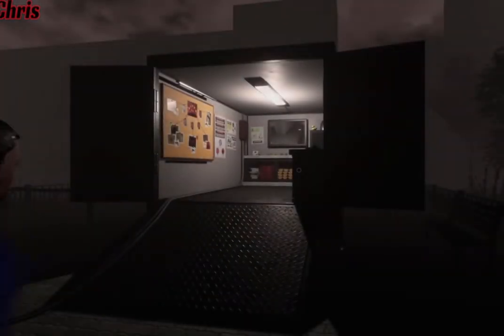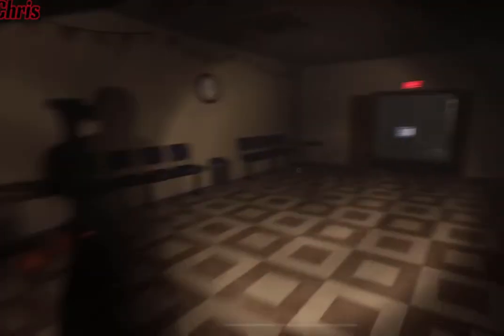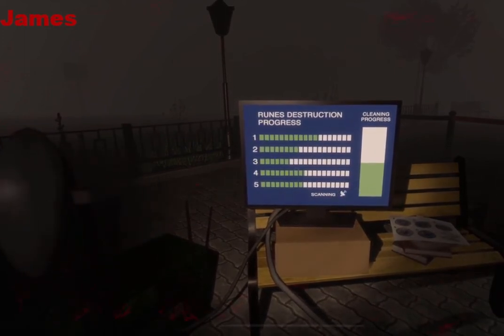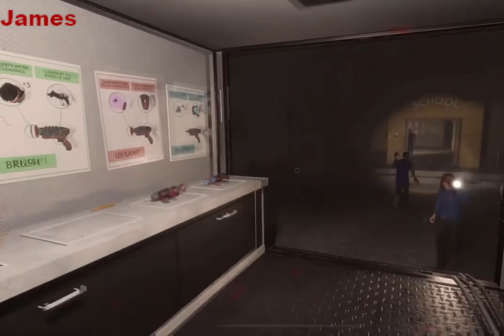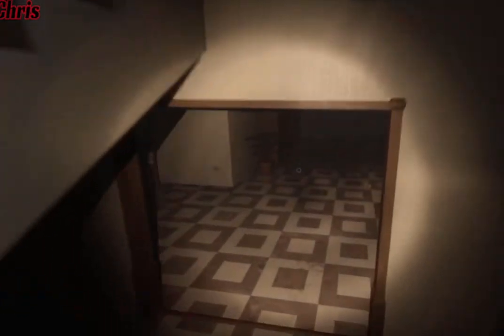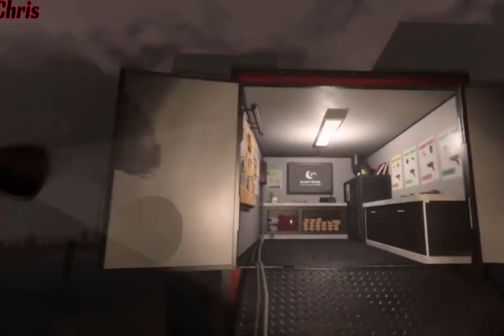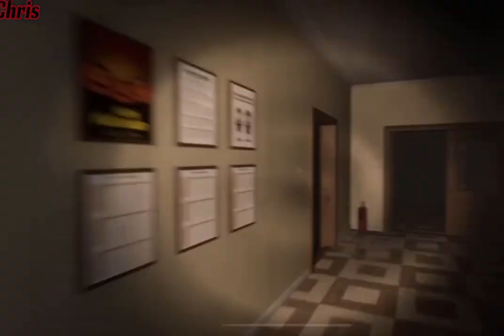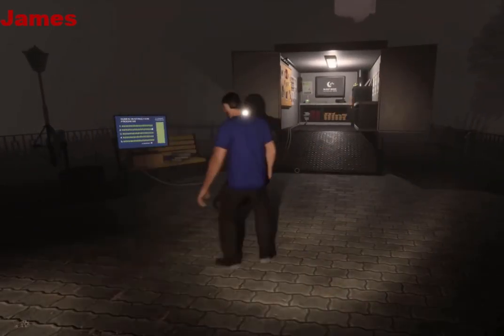Boo Crew (Hellcoming )